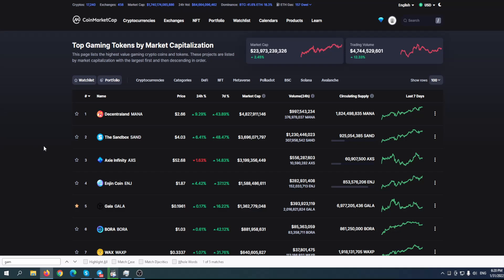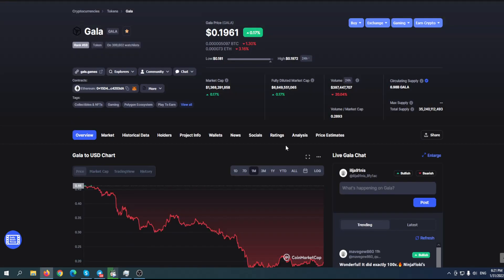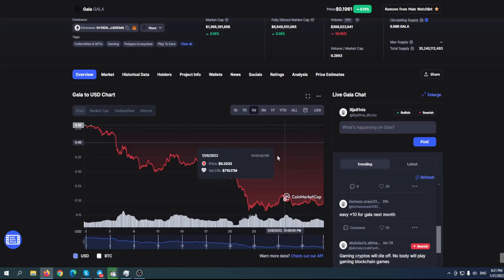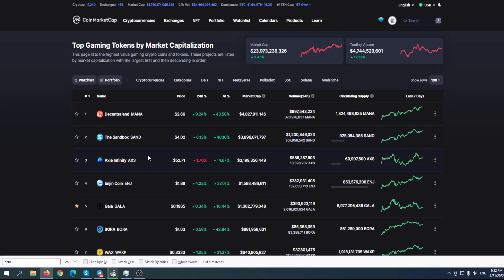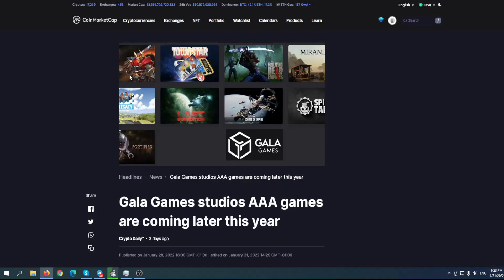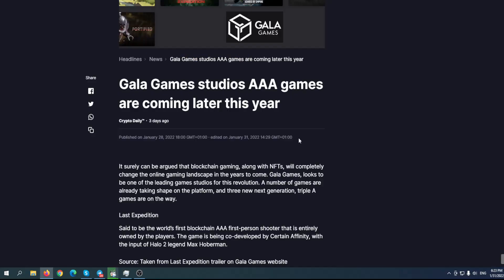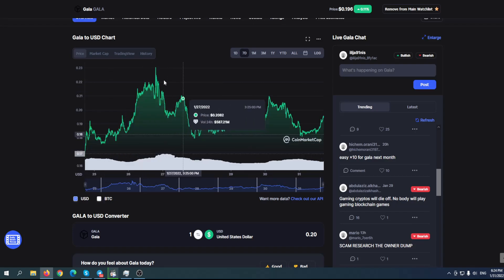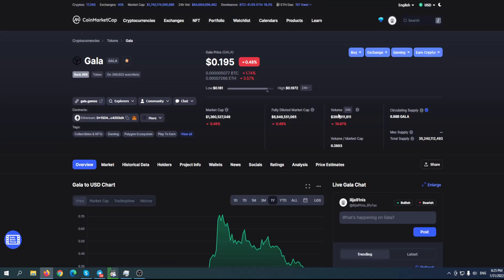GALA GAMING BIG UPDATE: NEW BEARISH INDICATORS! GET READY! (PRICE PREDICTION NEWS TODAY 2022)